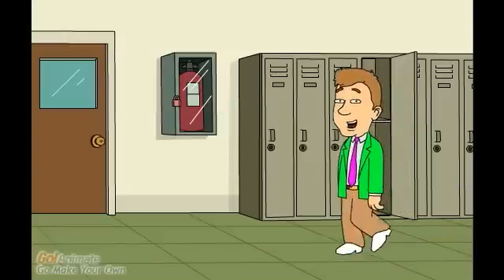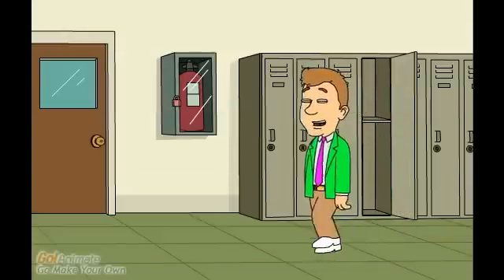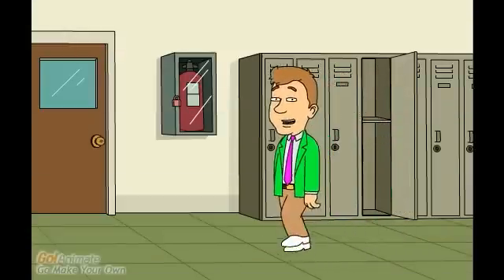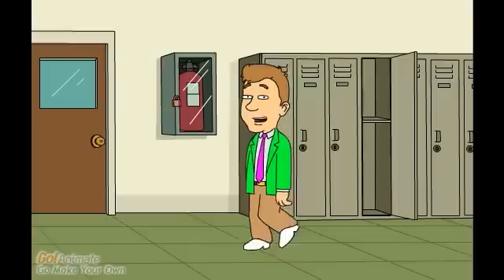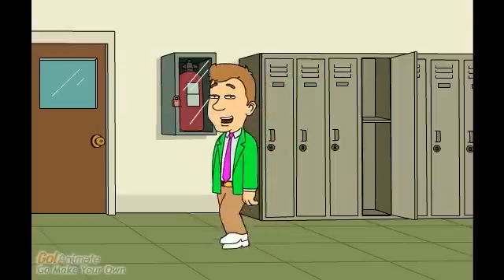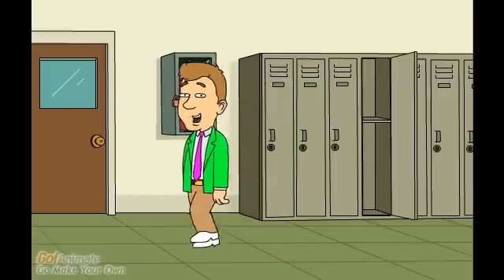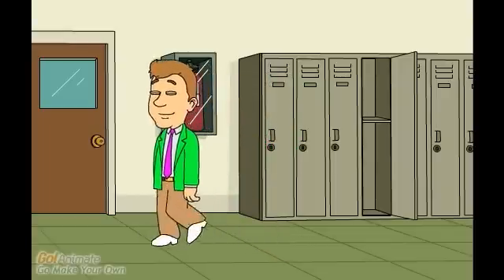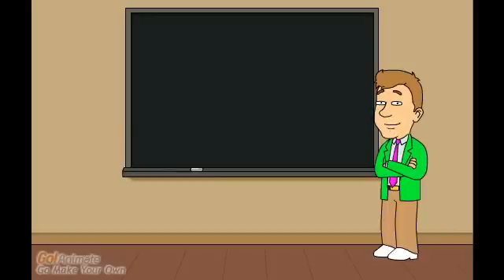What is Differentiated Assessment?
This animation explains differentiated assessment including preassessment, formative assessment, and summative assessment techniques.